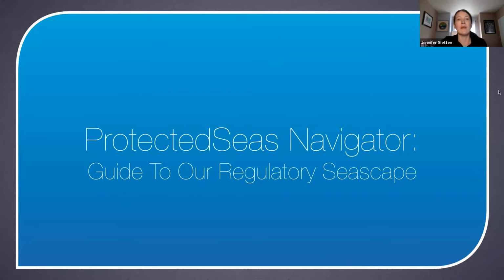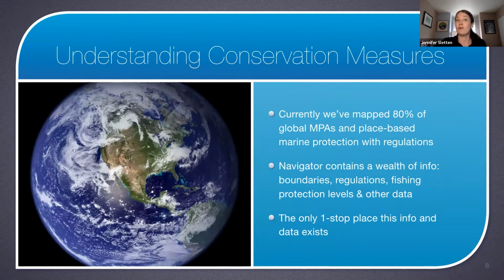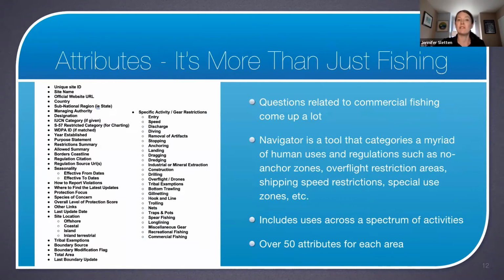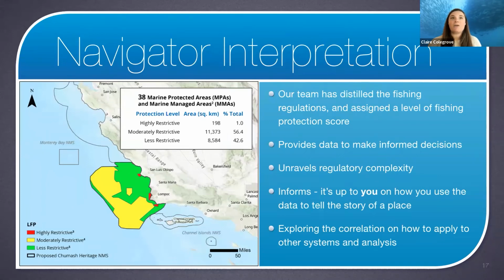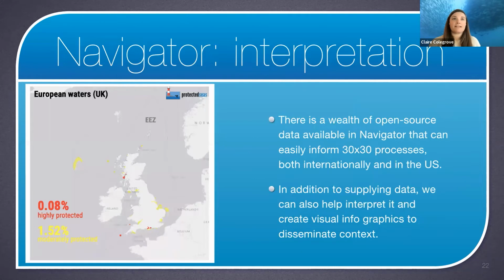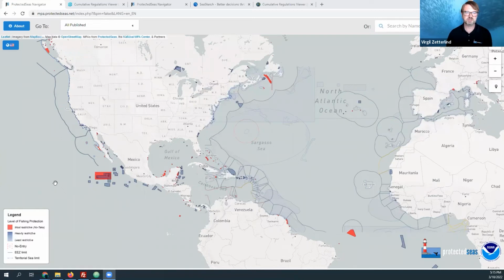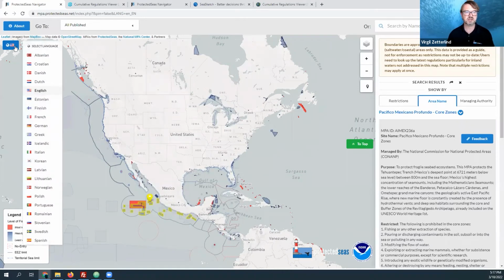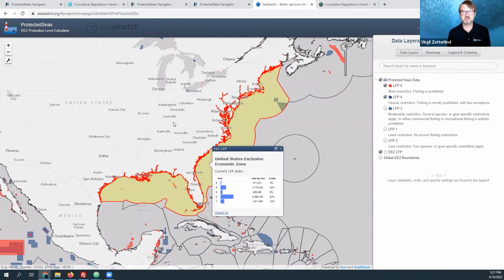UN Decade of Ocean Science Laboratory (2022) - ProtectedSeas Navigator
Webinar presented by the ProtectedSeas Navigator Team as part of the United Nations Decade of Ocean Science Laboratory: A Healthy and Resilient Ocean